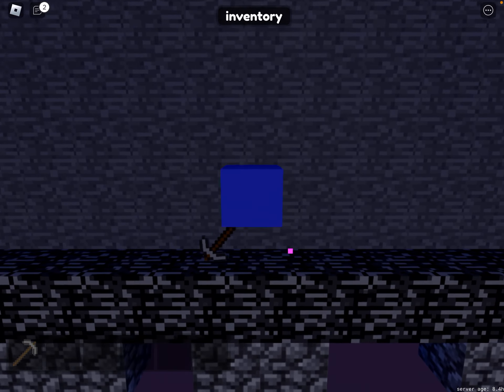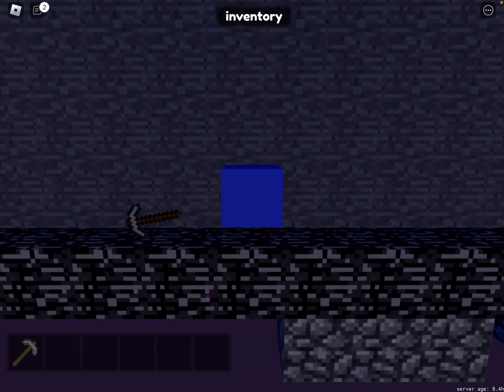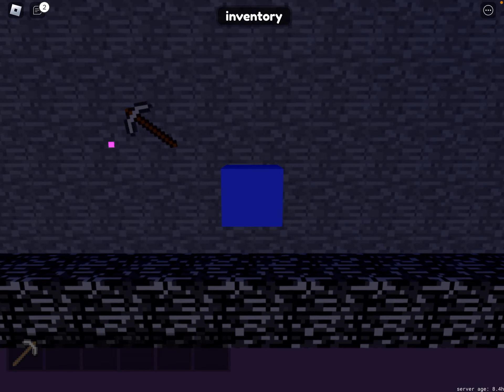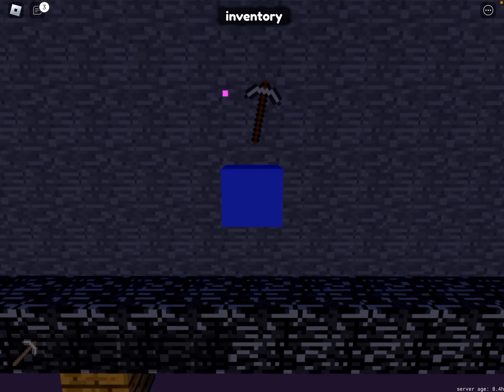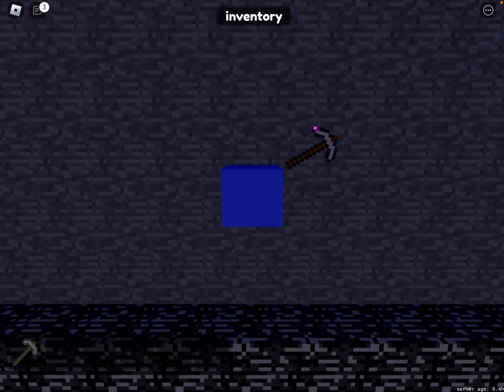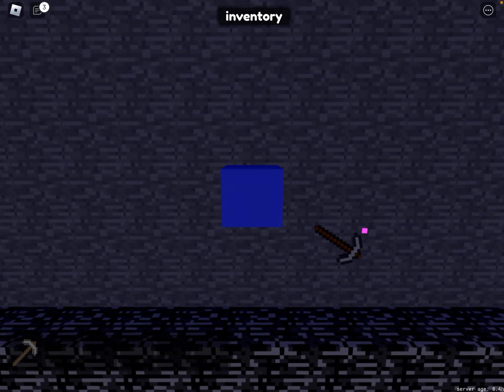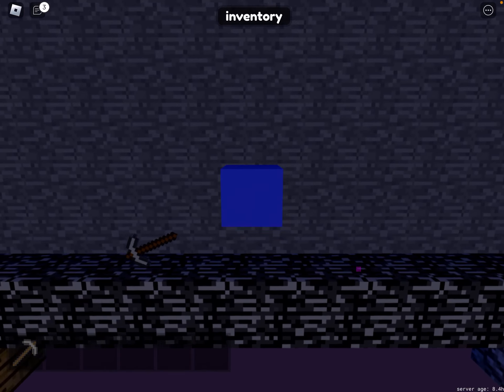Why it’s taking so long GT check in